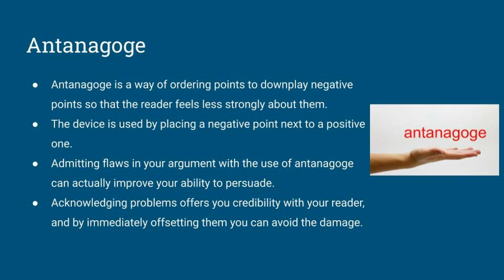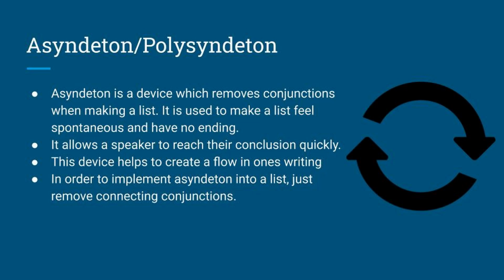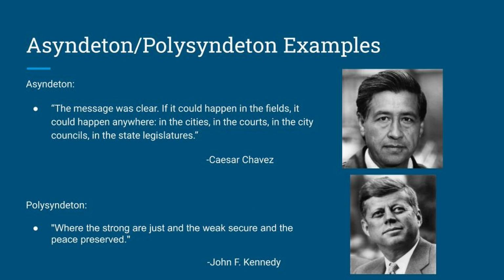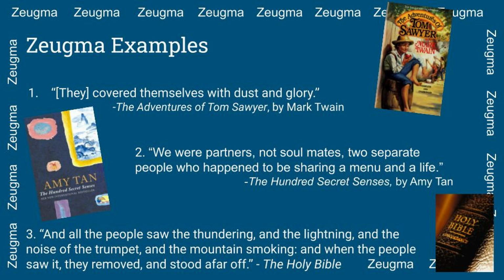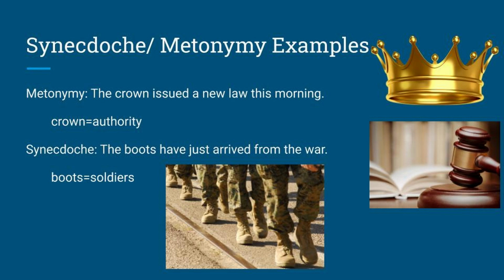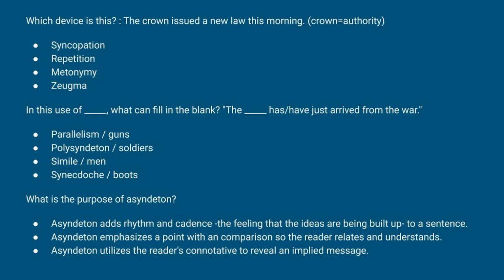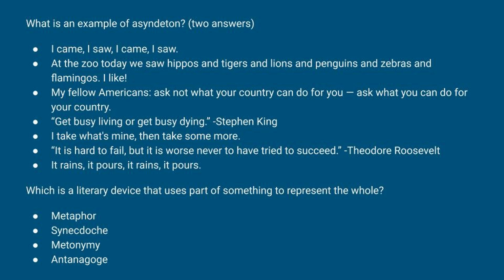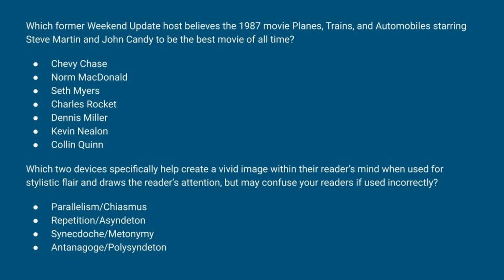Period 2 Group 7 Rhetorical Devices Video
Period 2 Group 7
Brandon T.
Ryan W.
Nash O.
Arham W.
Aryss A.